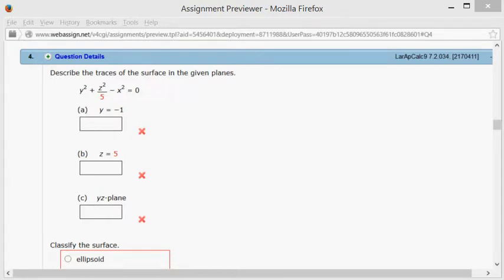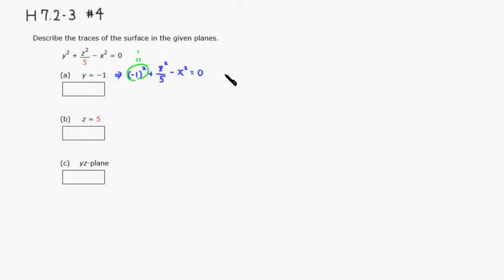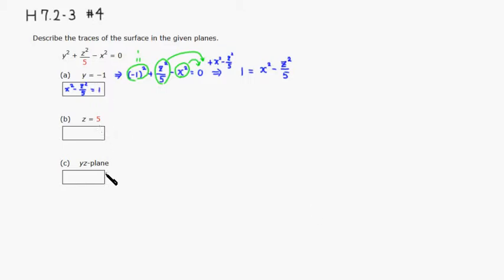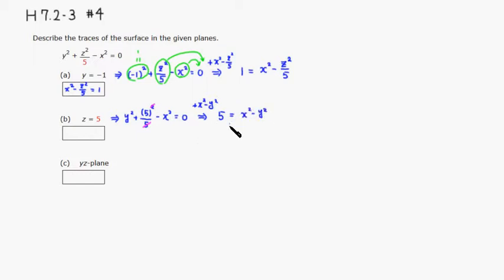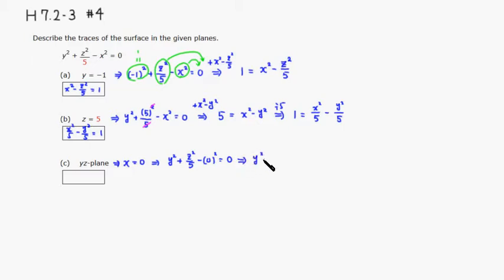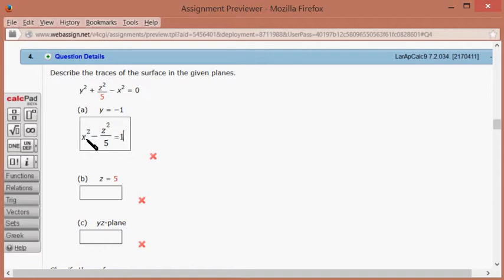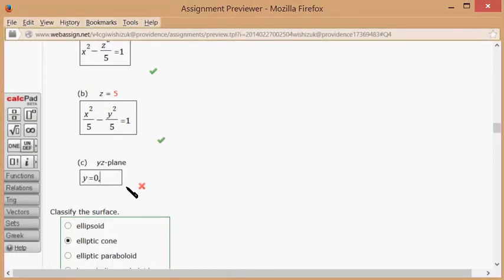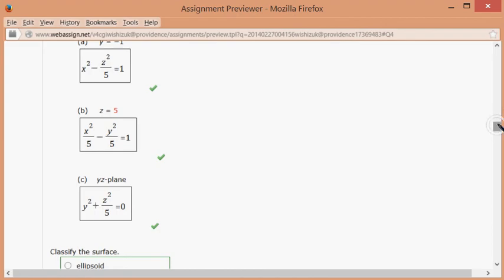MTH 110 H7.2-3 #4 (Spring 2014)